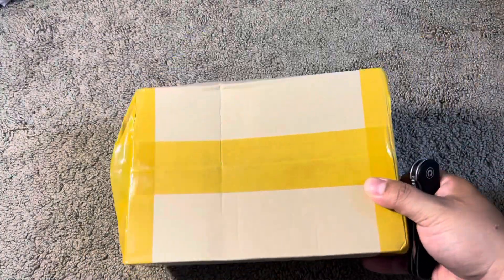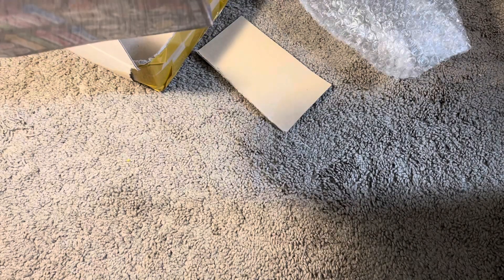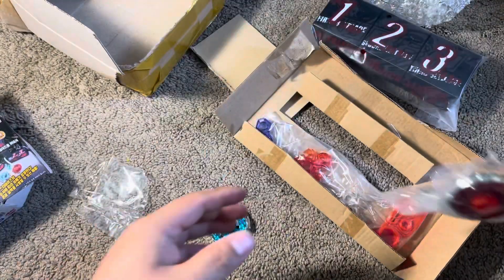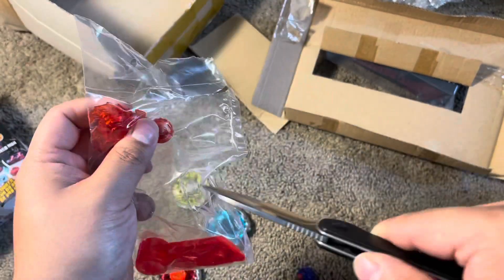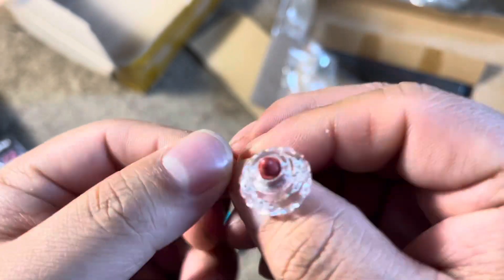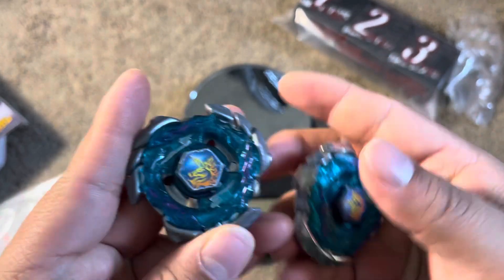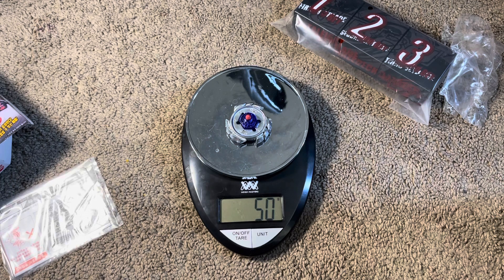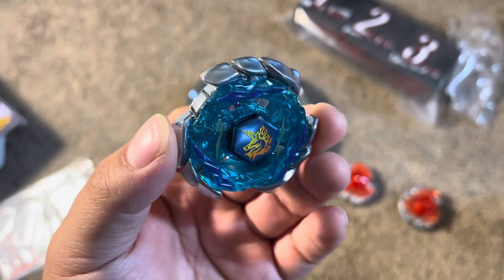Unboxing Strongest Blader Set! is it a Midfake?!?!? (Read Description)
Update: The code in the bottom of the box C0912 matches the authentic code. So what this means is that this should be authentic! The authentic sono kong strongest Blader set code is C0912 so if It’s anything other then that it could be fake!

I found this out after the video was already uploaded. From just what I saw unboxing it the set seemed very “authentic” with the only issue being the blitz facebolt seems a little rounder then normal although that could just be a sono kong thing.